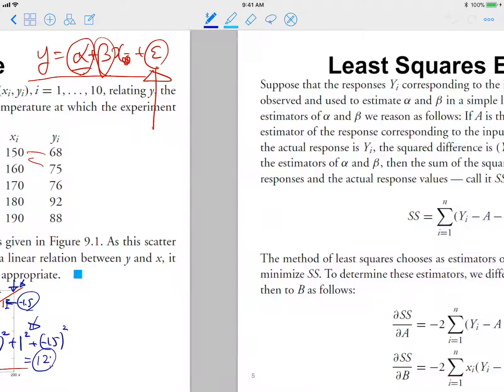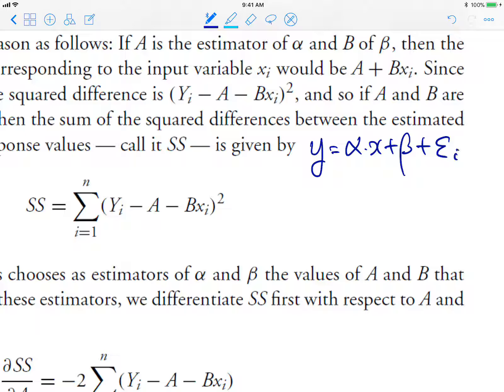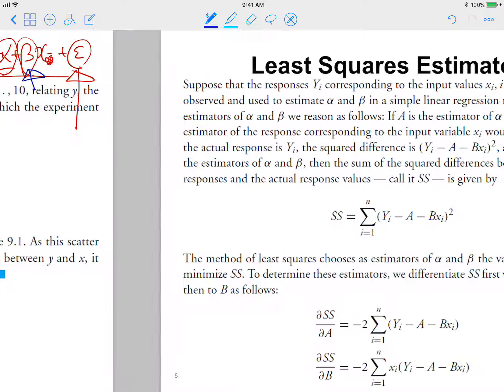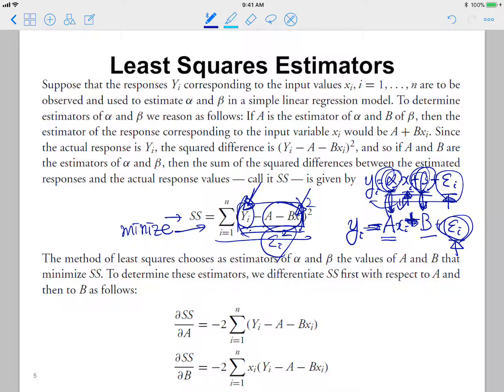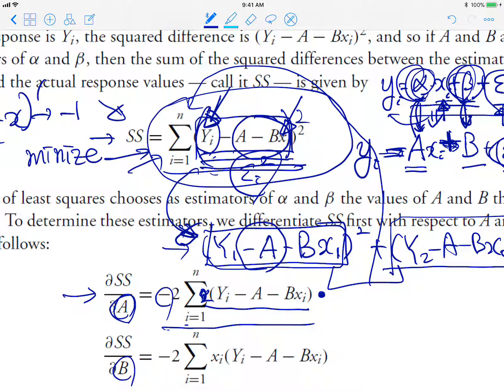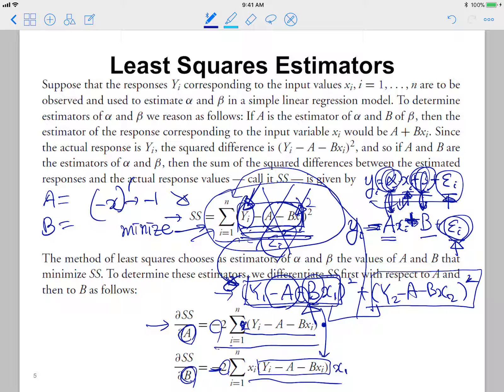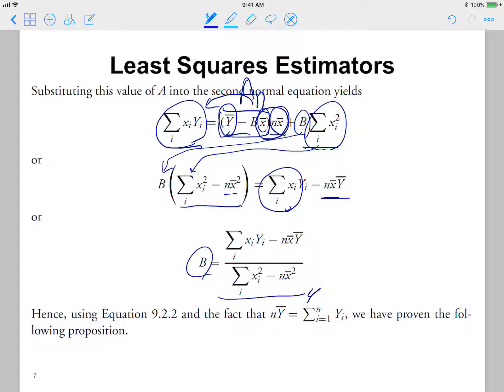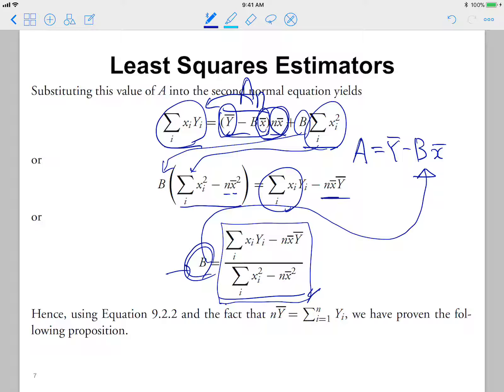Prob&Stats Lecture 18-1 (171123) - Chapter 9: Regression